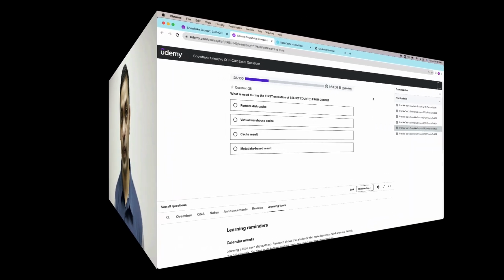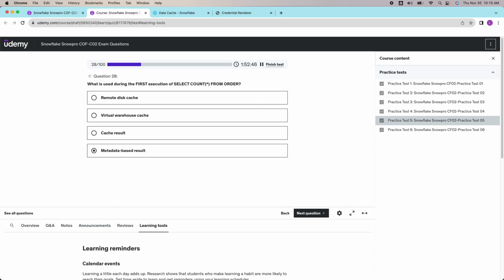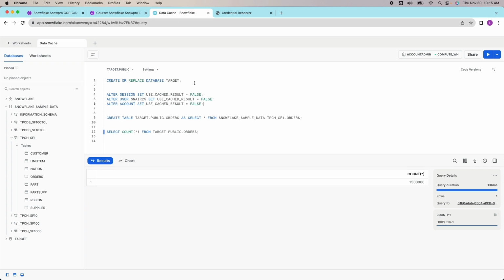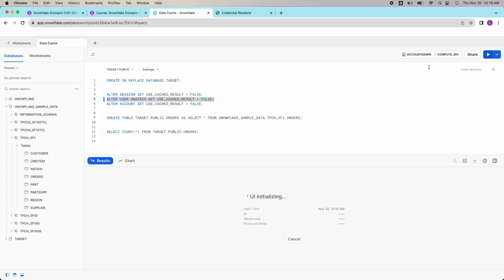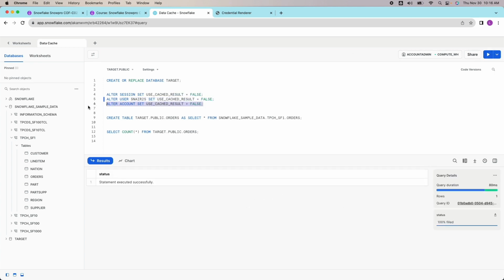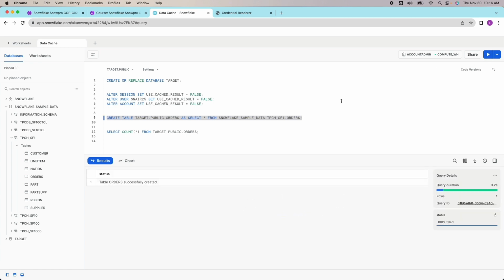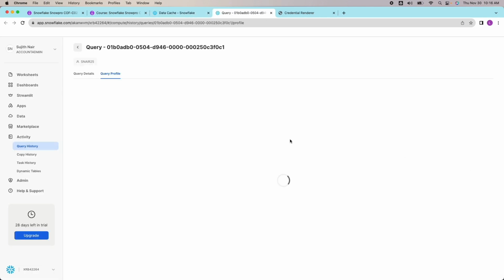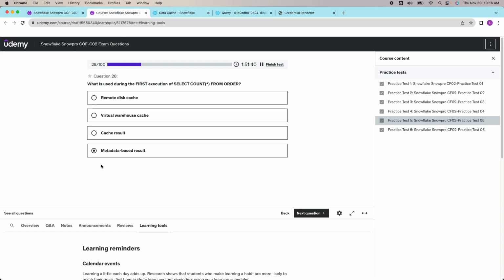Snowflake Snowpro Certification Exam Question:Data Cache (2/2)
In this video I will explain a Snowflake Snowpro Certification Exam Question related to Data Cache.